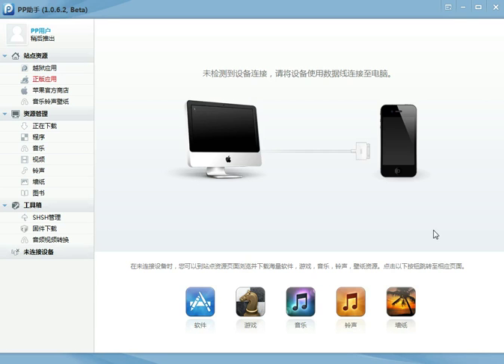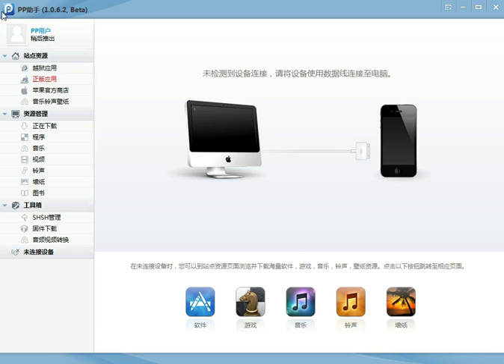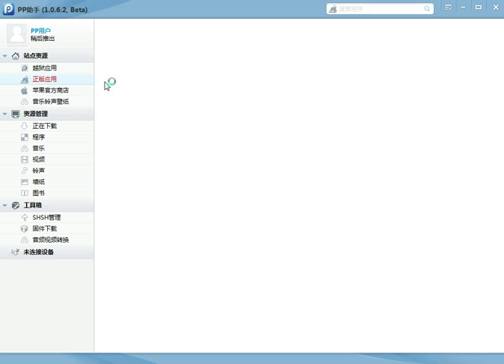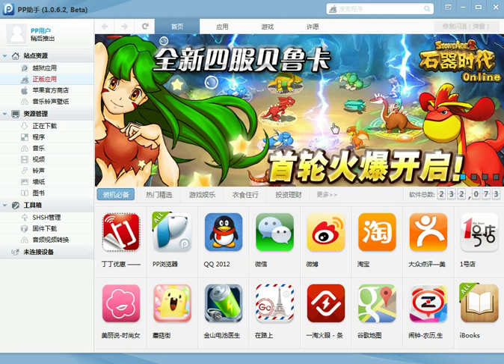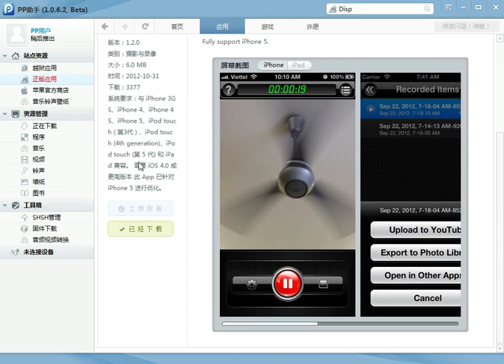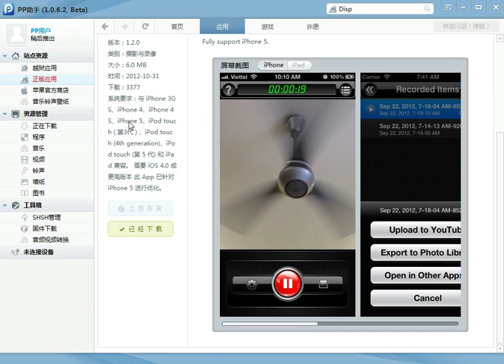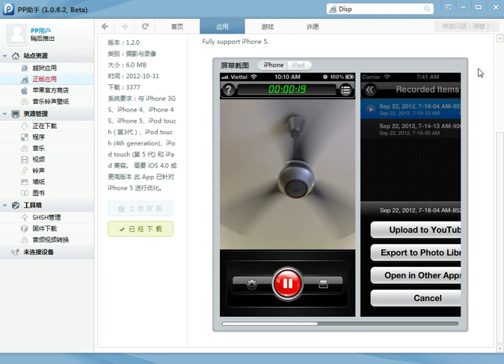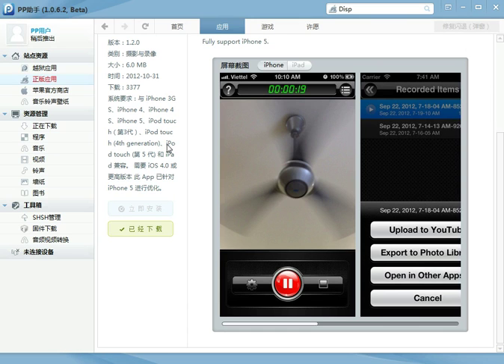[ONLY Working!] DispRecorder No Jailbreak 2013! [Free!]